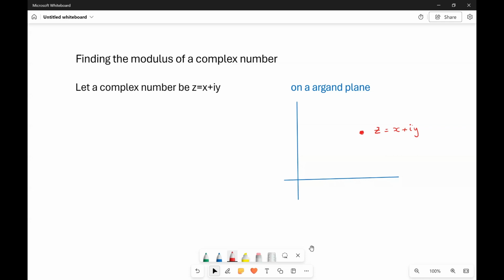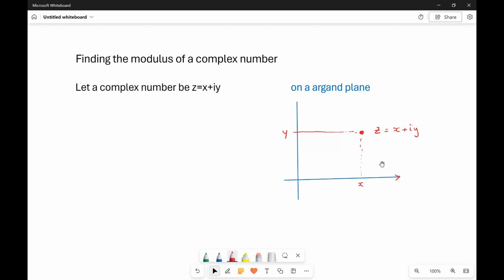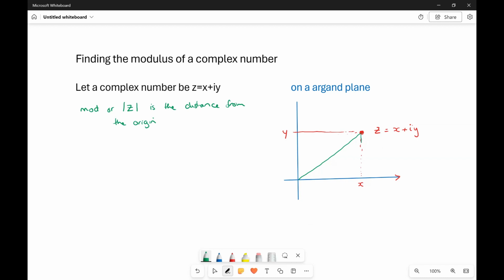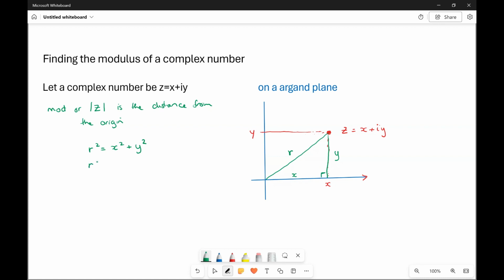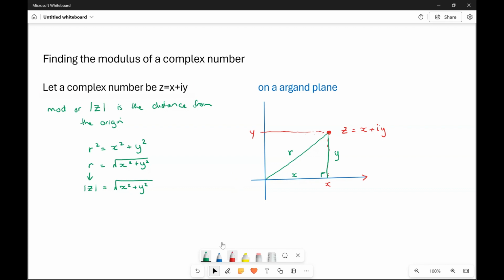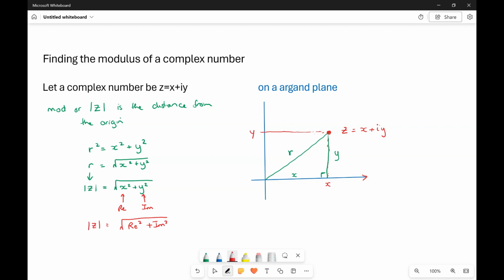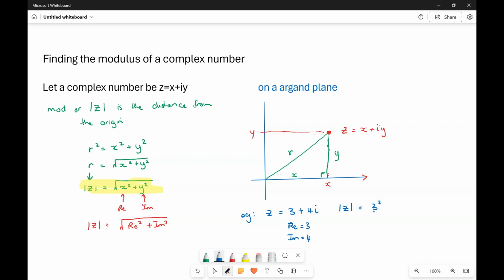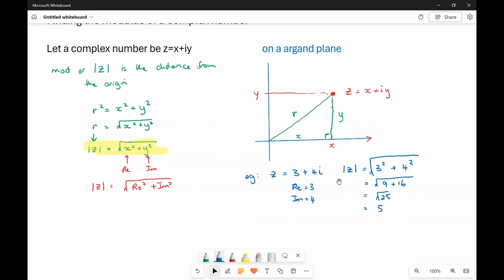L3 Complex Numbers Modulus